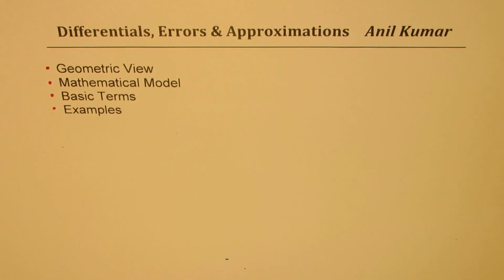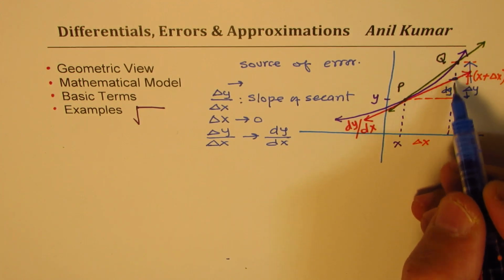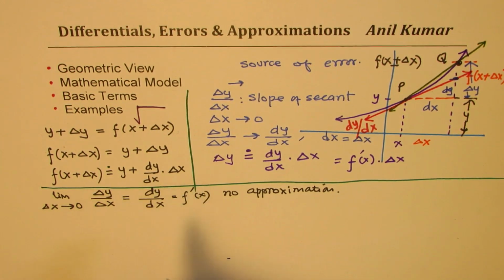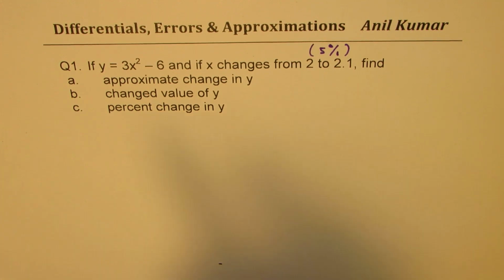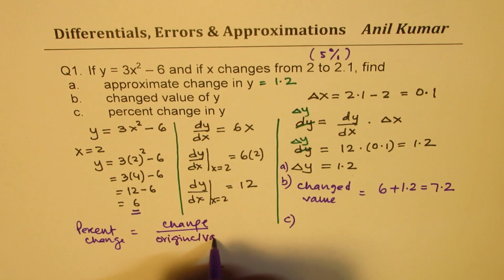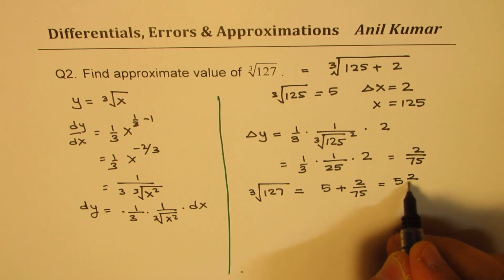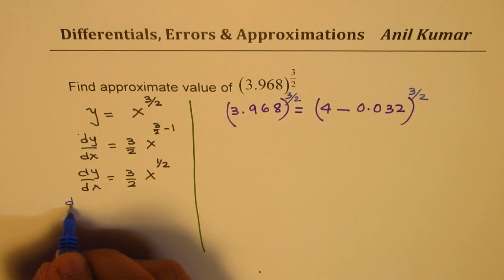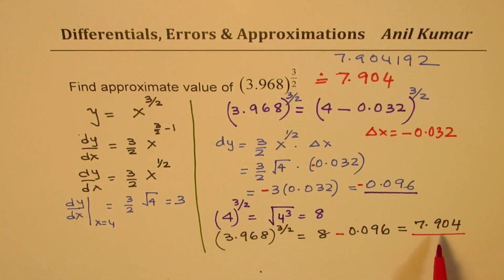Concept of Differentials Errors to Estimate Cube Roots IIT JEE Advance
Q1. If y = 3x2 – 6 and if x changes from 2 to 2.1, find
a. approximate change in y
b. changed value of y
c. percent change in y